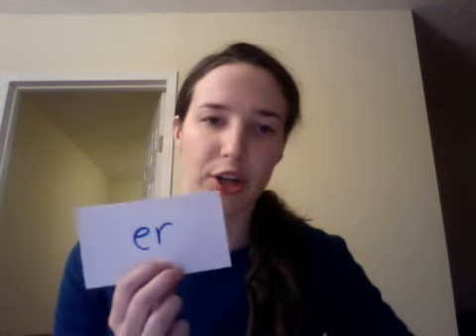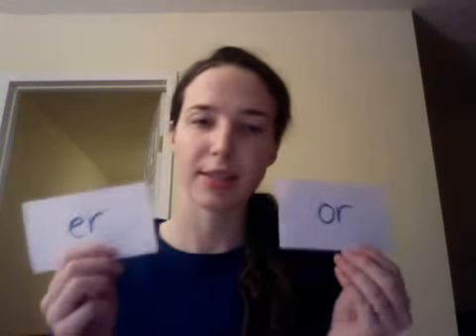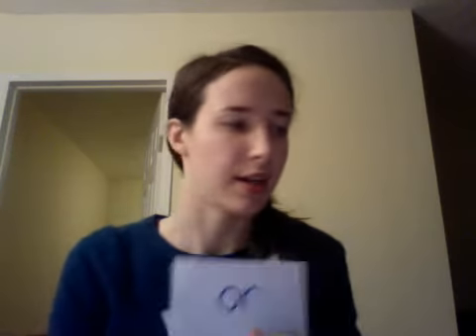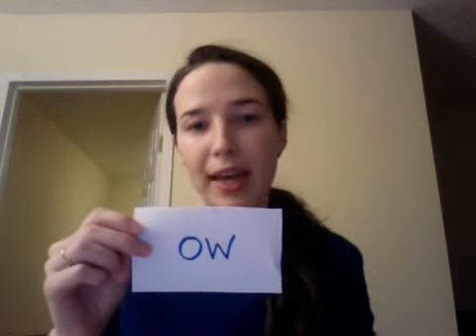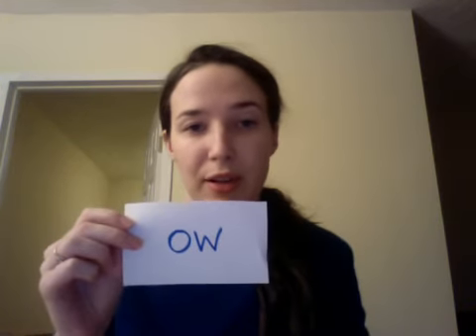How Do I Teach Phonics? Informal Assessment of Letter-Sound Knowledge for Reading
This videos gives a quick overview of some strategies for informally assessing letter-sound knowledge in reading.

Here are some ideas:

1. Lay out cards with the alphabet letters and ask students if they know the sounds for any of them. If they know the sound on the first try and without assistance, take it and put it in a "they know it" pile. Otherwise keep it in a different pile for letter-sounds you will need to teach.

2. Make sure to assess students' knowledge of short vowels. Ask students about the vowel letters (a, e, i, o, u). If they say the long vowel sound, ask them if they know another sound. Most young students or students having difficulty will struggle with short vowels and may not know some or all of them. Also, some students may confuse them. Remember, if they are not quick and accurate, don't put it with the sounds they know.

3. If a student has recognized many consonants and maybe a few vowels, try the consonant digraphs (ch, sh, th). Say something like "Sometimes we put 2 letters together to make one sound. Do you know what sound these 2 letters make together?" If they are able to get 2-3 of the consonant digraphs, you can try other digraphs (long vowels, r-controlled vowels, and special vowels).

4. If students are able to recognize some letter-sounds in isolation, you can have them try to decode some words. Remember that being able to read a book in a story is NOT the same as being able to sound it out. Students can make guesses about the word from the sentence structure, the picture, or their own knowledge. Or, they might just have memorized the word as a whole. To test students' actual ability to decode words using their letter-sound knowledge, try uncommon CVC words, or follow up a word they can read with a similar word that has certain letter-sounds changed (e.g. best and nest, or fort and sport, or spin and spill). REMEMBER-- ALWAYS MAKE THE TASK TOO EASY TO START. If it's getting to hard or the student is feeling discouraged, STOP. You are also free to provide them help-- just make sure you are aware they needed it!

Other Notes:

-I didn't address this in the video, but some students will be able to RECOGNIZE sounds even if they can't RECALL or SAY them to you. You can also assess students' recognition, particularly if they are really struggling or you think they might have memory difficulties. For example, you can say "Can you find me the letter that makes the sssssss sound?"